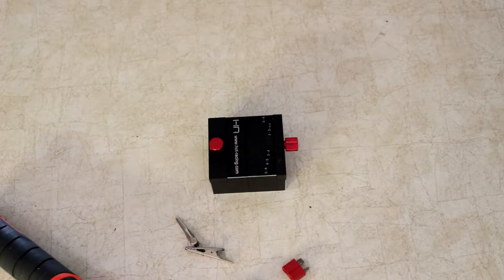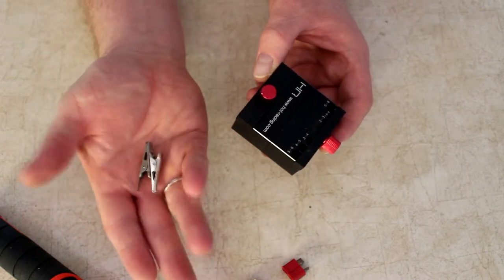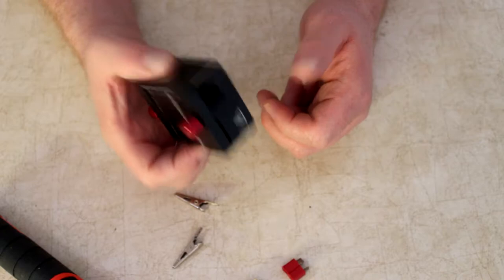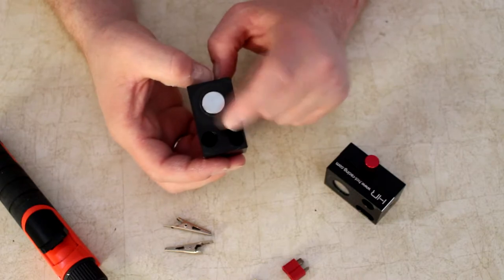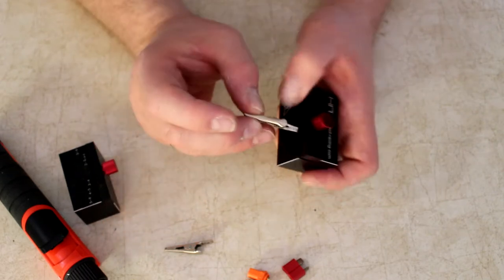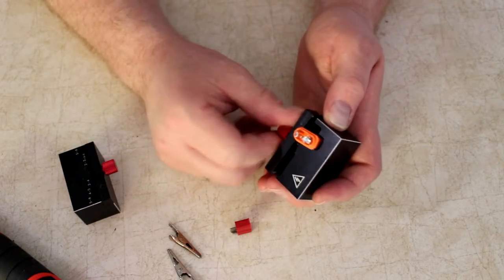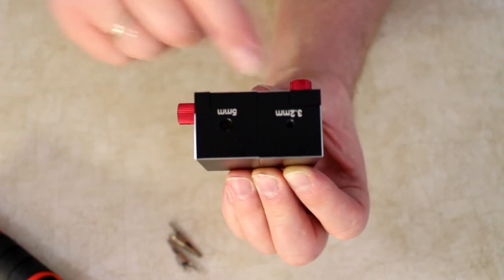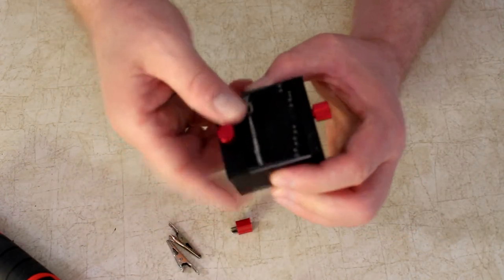Hot Racing Pro Connector Soldering Jig